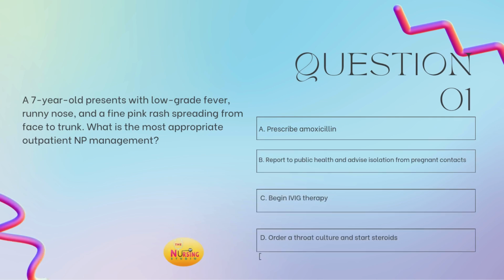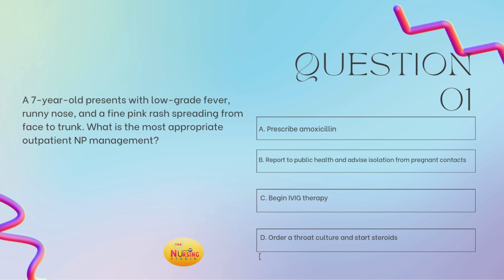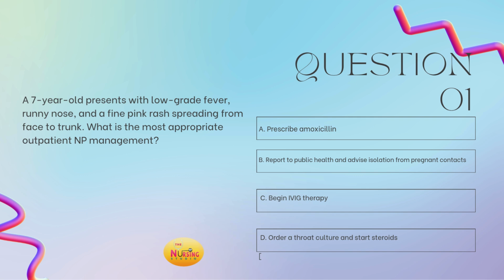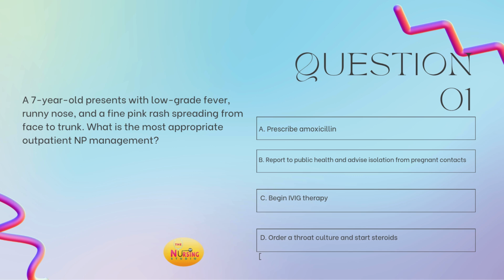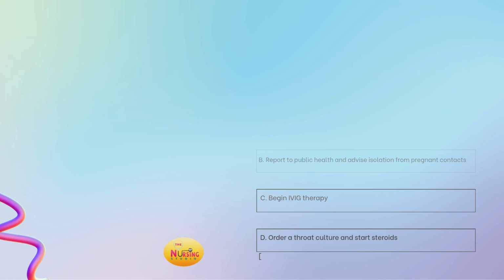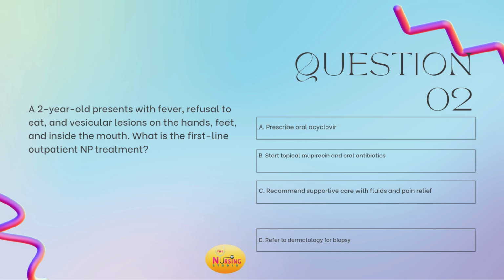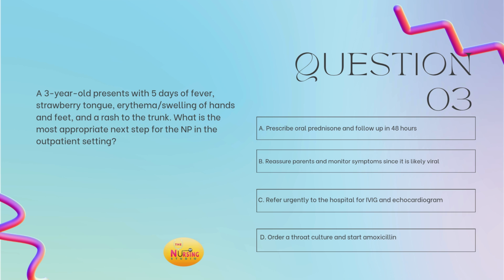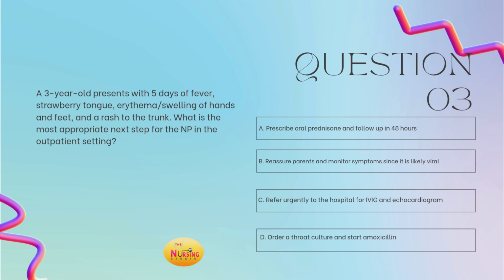Pharm Series: Pediatric Treatment Questions Part 7 for NP Board Prep. ANCC/AANP (Day 198)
Pharmacology Practice Questions and Rationales for Nurse Practitioner Success.The ANSWER to your board success.